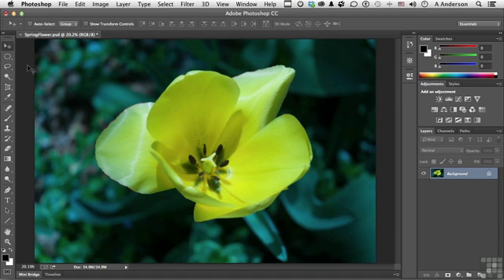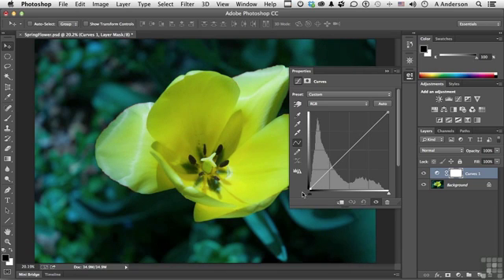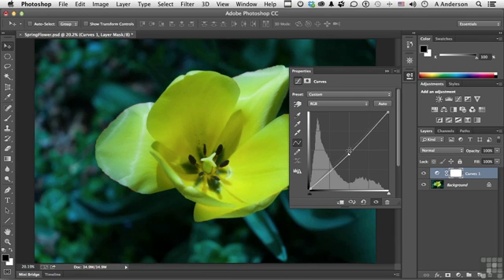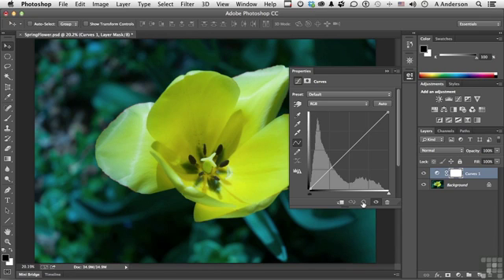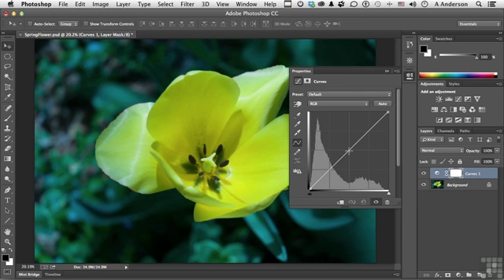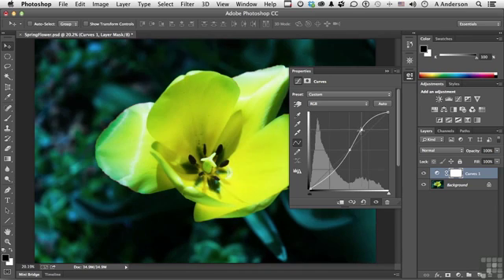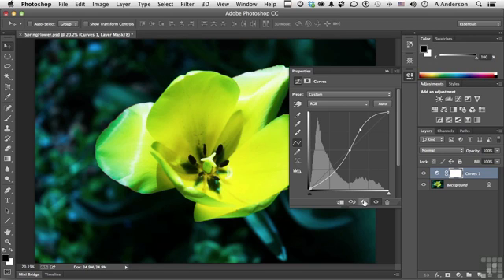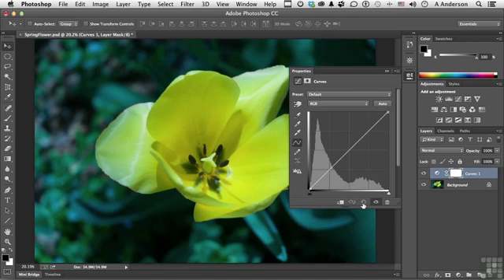Master Adobe Photoshop 121